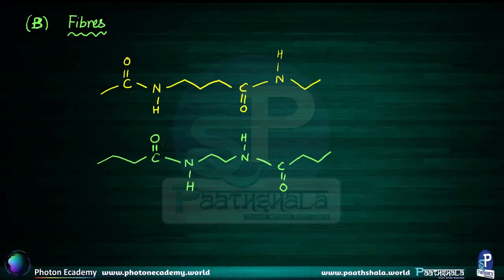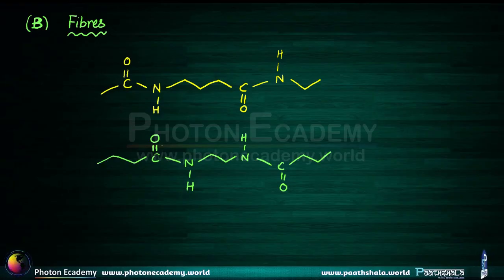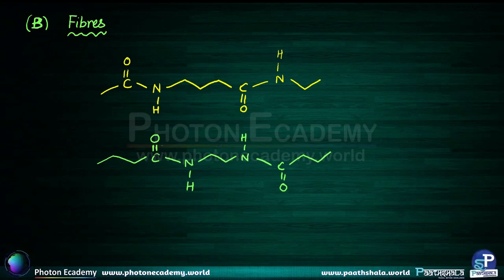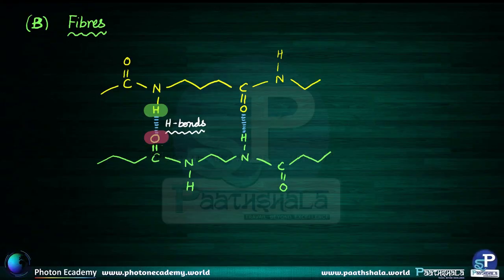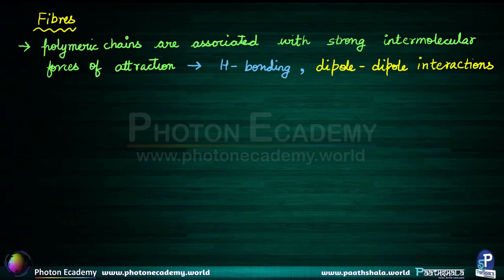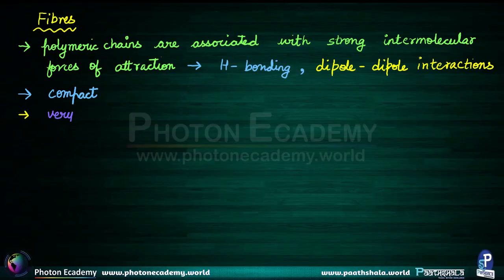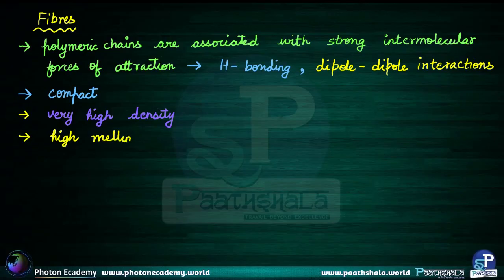T1 | Classification of Polymers | 09